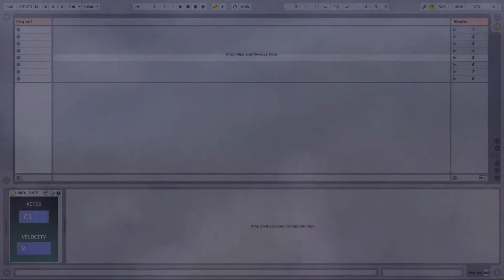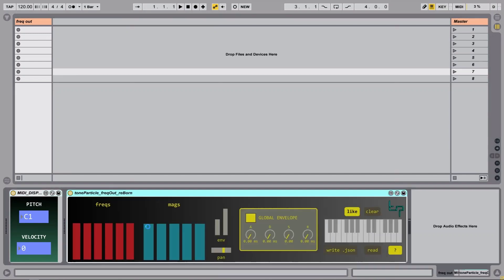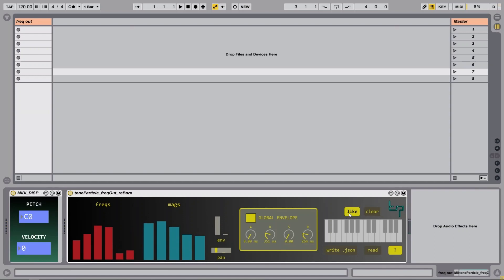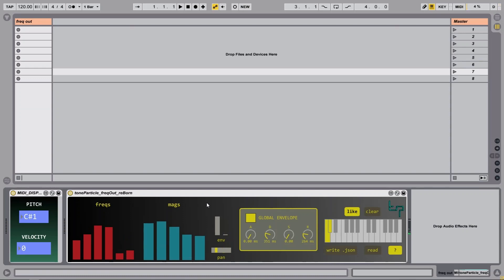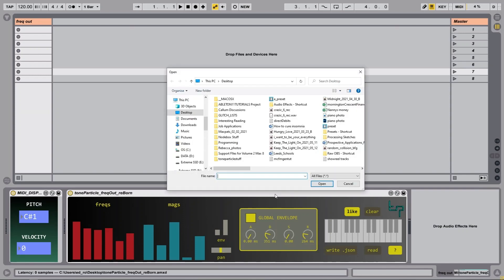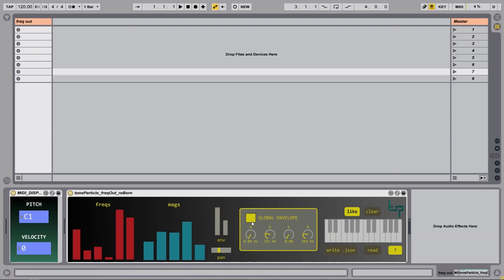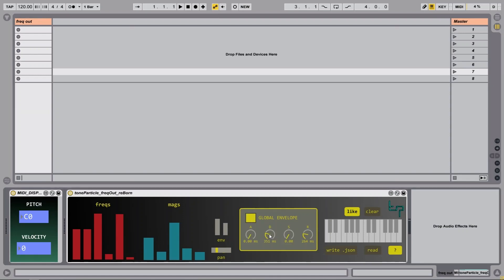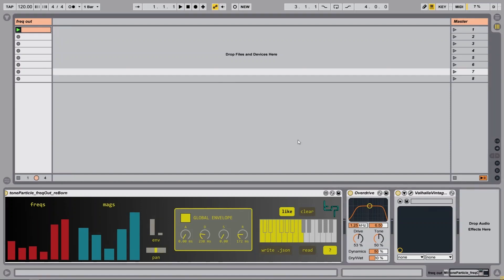Ableton Live Tutorial/Demonstration | Freq Out Reborn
Freq Out Reborn is an FM synthesiser with a difference.  With its six sine wave operator in series signal path, its limitations allow your creativity to be unleashed. Obsessive sonic-sculpting is not the name of the game here - the only way of controlling the frequencies and modulation amounts of the operators is by using the two multisliders, which deliberately make precision difficult. Generate random sounds with C0, "like" them when you hear something that resonates with you, and recall the settings with keys C1 and above.  Allow the envelopes to be randomised, or if you prefer, activate the global amplitude envelope.

This demo should give you enough of an idea to start using the device, and hopefully it inspires you to throw open Ableton and glitch things up.

Some of you may have downloaded Freq Out.  Whilst I was really happy with the concept, the device was a bit laggy due to its reliance on JavaScript, and the presets didn't save with the Live set.

Freq Out Reborn is more than just an update. As well as resolving the issues of not being able to restore your "liked" setttings upon restarting your set, and speeding up the MIDI response time, as the logic and signal processing is handled in gen~, this device allows you to play multiple "liked" settings at once, enabling you to use this device as an FM drum machine without having to commit anything to audio.